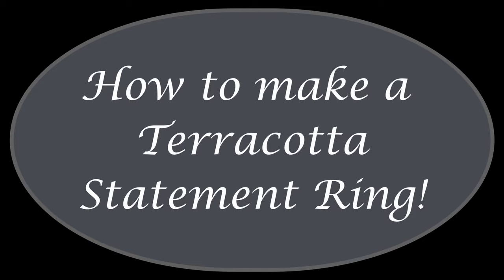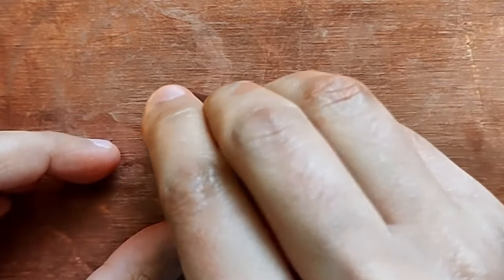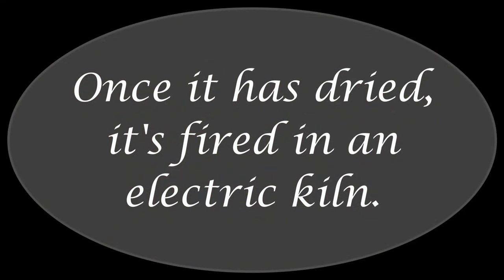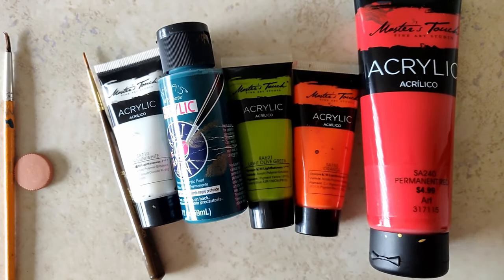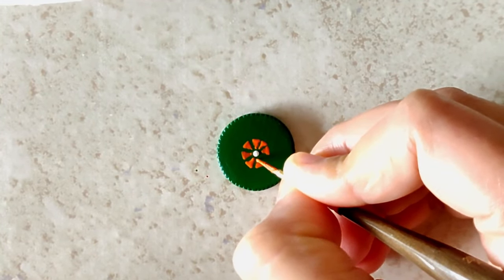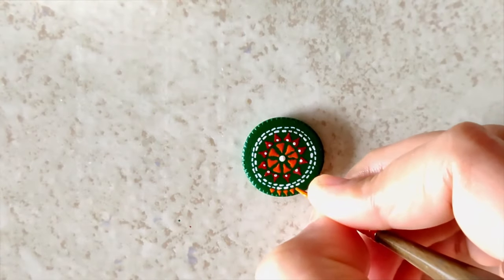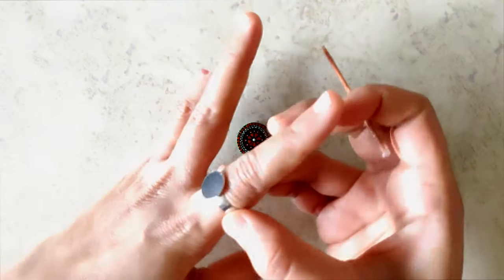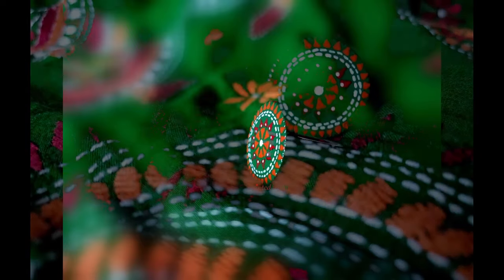Cocktail Ring | Terracotta Statement Ring | Customized Ring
Ring Base (India)

Gauge 28 (India):
This is not a promotional post.